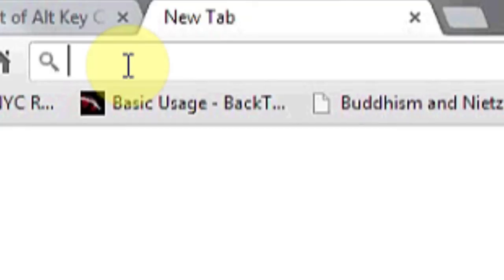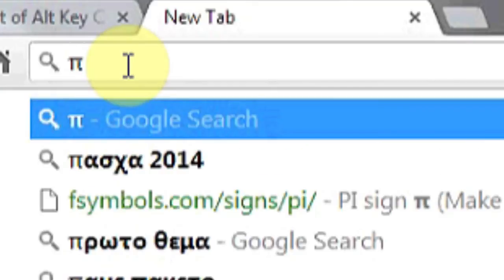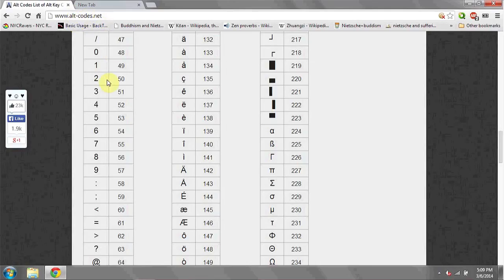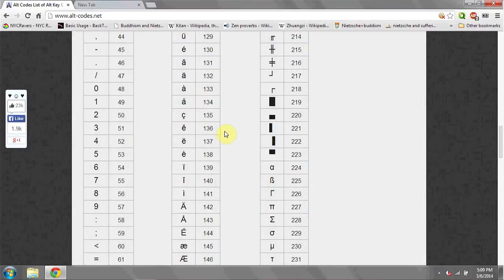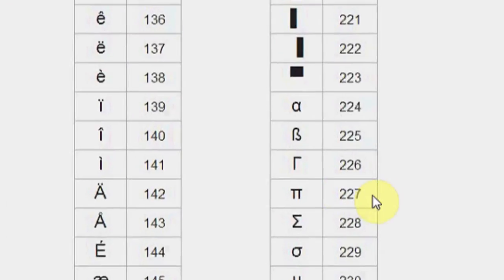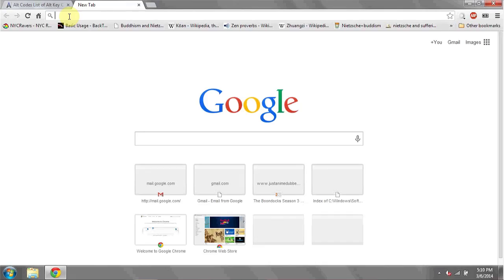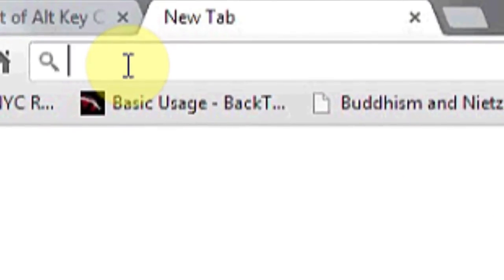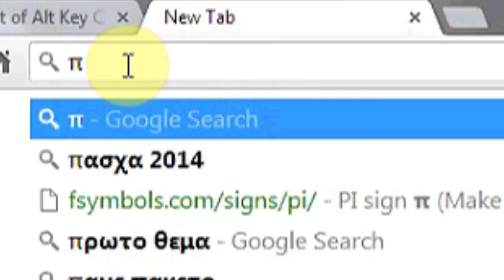How Can I Enter the "Pi" Letter on a PC? : Computer Files & Data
Pi is the symbol taken from the Greek Alphabet. Enter the "Pi" letter on a PC with help from an expert in information systems, programming languages, web development and network security in this free video clip.

Series Description: Using a computer really isn't all that difficult once you manage to boil the process down to its essentials. Get tips on easy and basic computer skills with help from an expert in information systems, programming languages, web development and network security in this free video series.